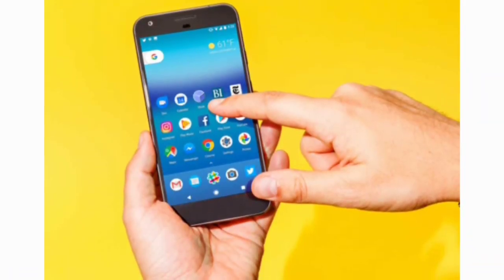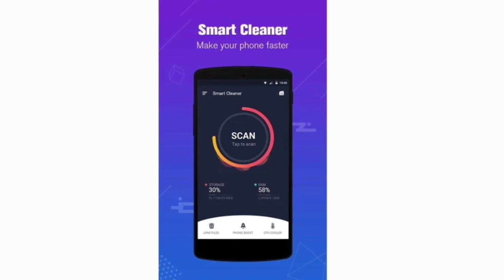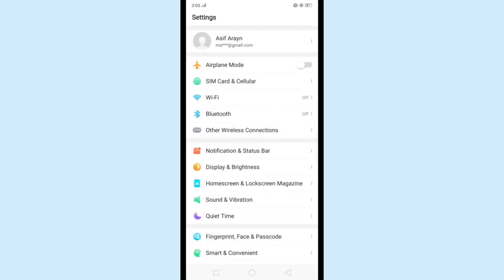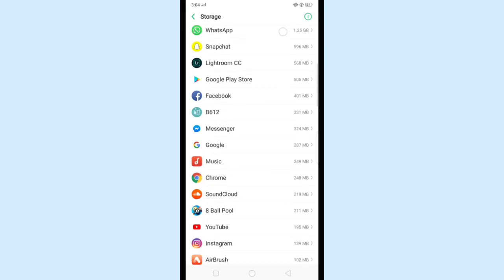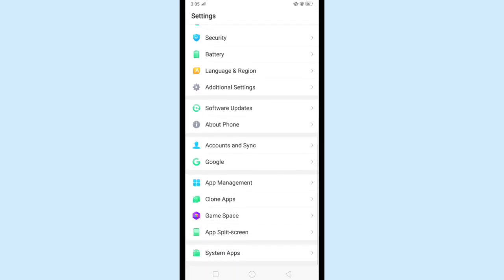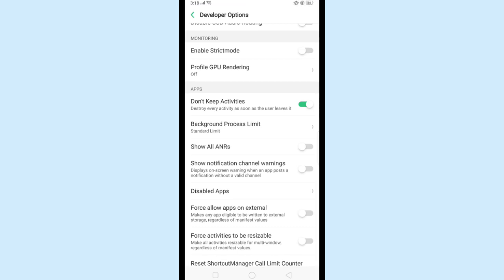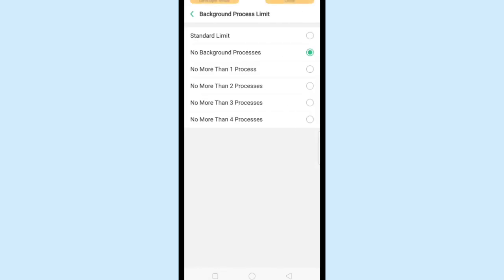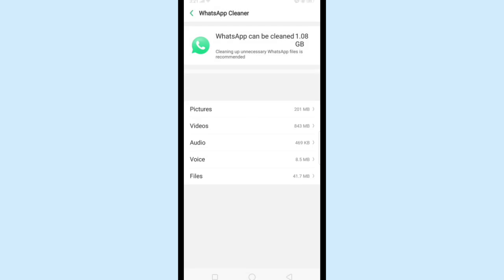How to speed up android phone using developer options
If you want to Speed Up Your Android Device Without Installing Any Software then watch this. I am gonna show you some developer settings which make Your Android mobile phone or Tablets superfast. If you want to learn & want to know "How to Speed Up Any Android Phone or Table" then this video really help you.In 1 minute just do developer settings and solve slow phone problems. After watching this video you can get answer of this question "How to Fix Slow Running Problem of Android Phone without App".
How to Make Your Phone Faster Again | How to speed up Android Phone | Why Android and iPhones slow down | How to speed up android phone using developer options
So you bought a shiny new phone and a few months later you realize it isn't as fast as it used to be. You would have noticed some lag that wasn’t there before. This issue isn't limited to only budget phones. Even high-end phones like Samsung Galaxy note or apple iPhones are also prone to occasional slowdowns after using for a few months.
But why does this happen? And what can you do to prevent your phone from slowing down. What can you do to speed up your already slow phone